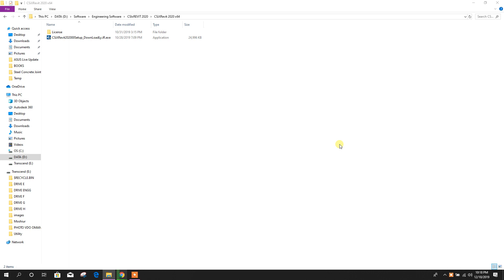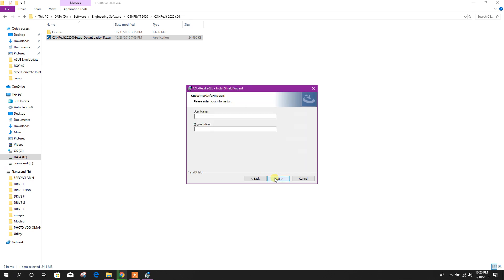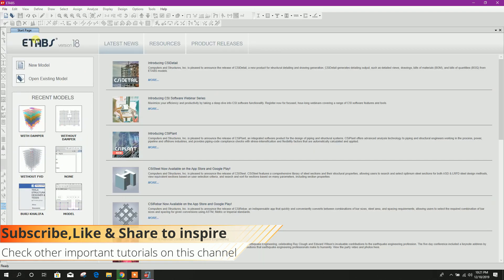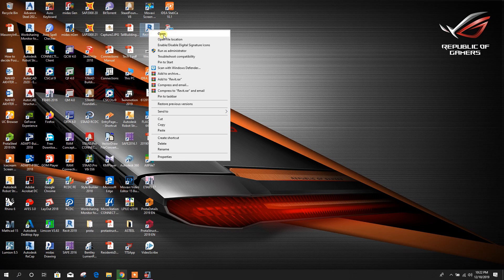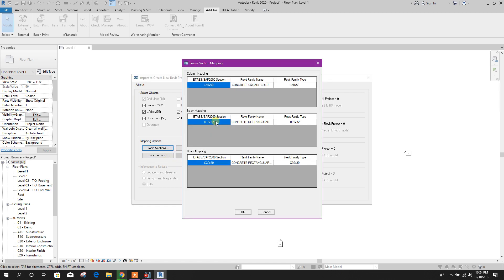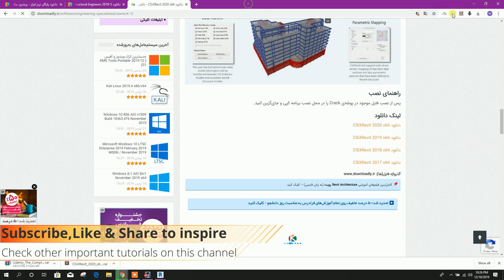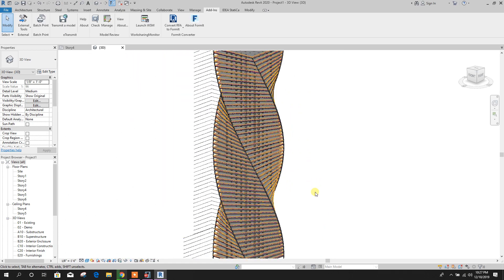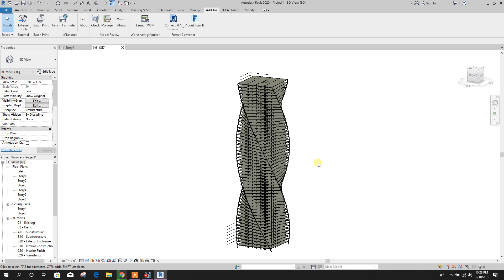CSiXRevit 2020: Download install and Export Model from Etabs v18 to Revit 2020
Watch how to download,install & use CSiXRevit 2020